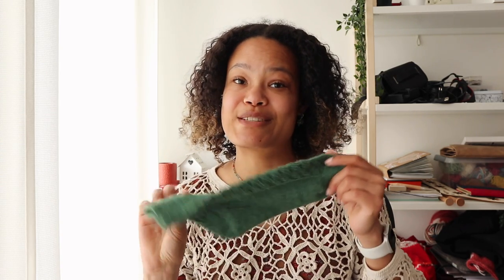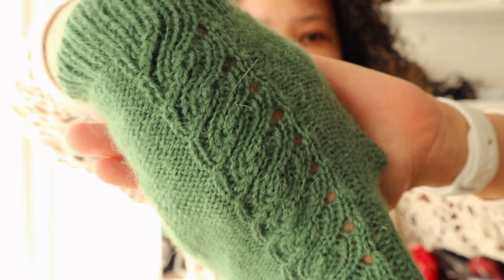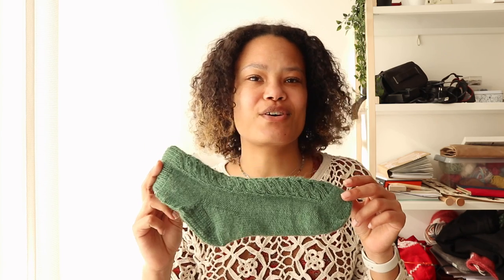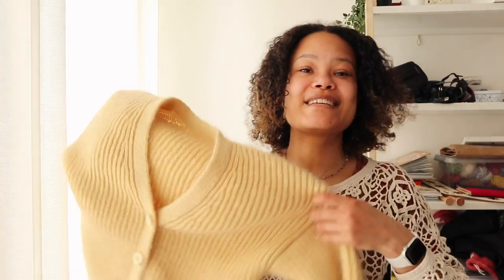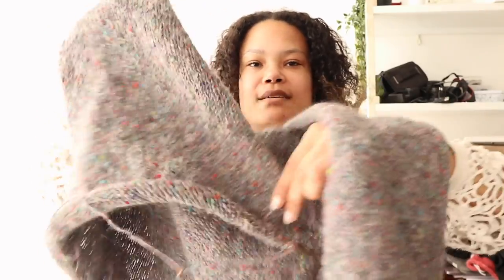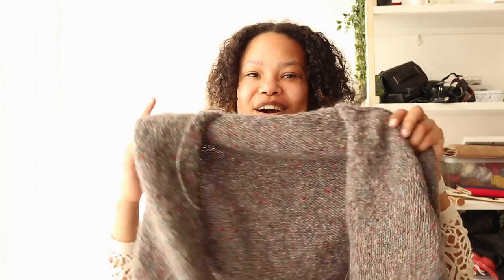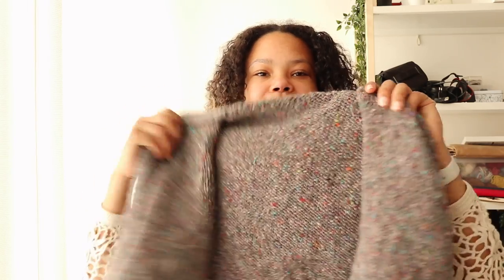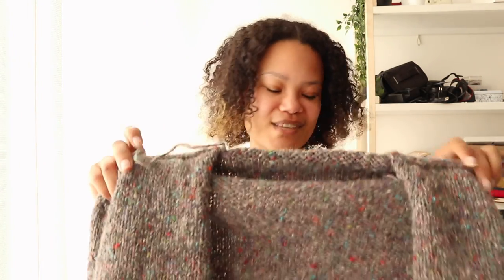Finishing the Agnete, Casting on Cardigan no 8 and buying so much more yarn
You can also find me:
Ravelry: Theresax15

WIPS:

🧶: sandnes garn tynn peer gynt (moon yellow) and drops kid silk

- Riverbed socks, Joji Locatelli
🧶Drops kid silk (forest green)

- Cardigan no 8, mftk
🧶: Isager aran tweed (confetti) Isager alpaca 1

AQUISITIONS
- Handdyed yarn: sticks and cups
- Yarnwinder
- Sandnes Garn peer Gynt, Zipper by petiteknit
Cotton yarn for the orange trouser by lepull